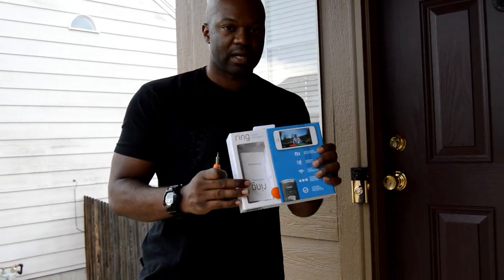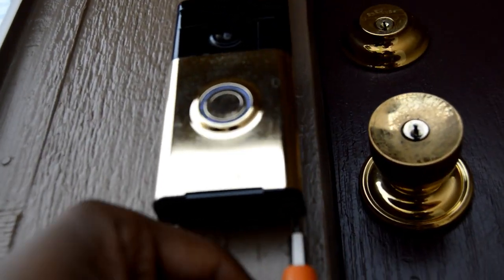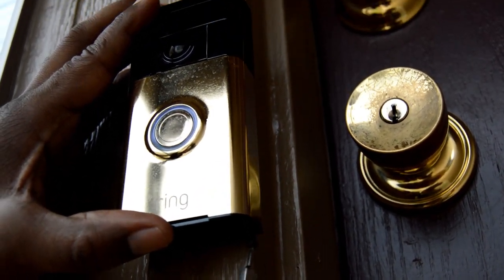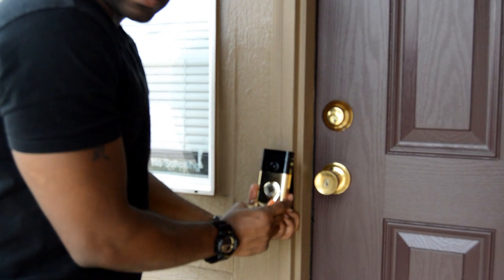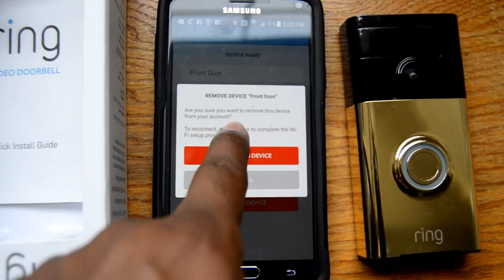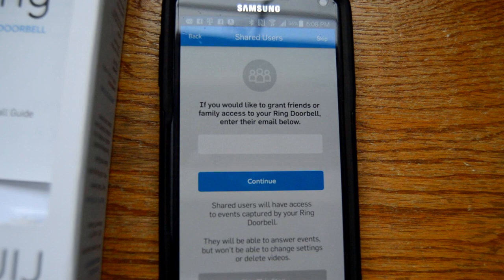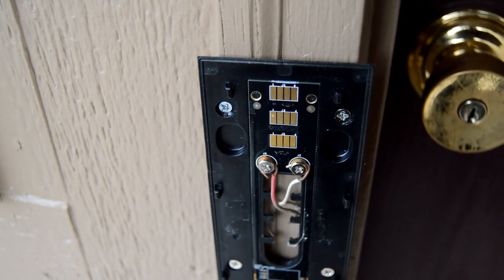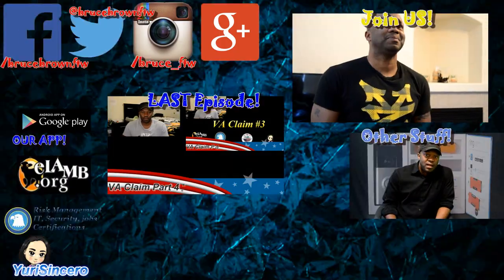Unpair Ring Video Door Bell Attach to New Wifi Network and Chime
We had some issues with the Ring Video Door bell. When someone came to the door or rang the door bell it would take a long time to respond.

Since we have more than one Wifi, the issue was that the Ring Video Door bell was paired with the wifi that was furthest away. This was causing a slow response. So I needed to do the following to fix it:
1 - Detach the Video Door bell from the front door.
2 - Remove the device from the Ring App (unpair)
3 - Pair the Device again & Hit the orange button on the Video Door bell
4 - Choose the new Wifi connection
5 - Test our the Video Door bell & reattach it to the door

Bonus: Apply all the old settings to the video door bell via the app.
and Introduction to the chime